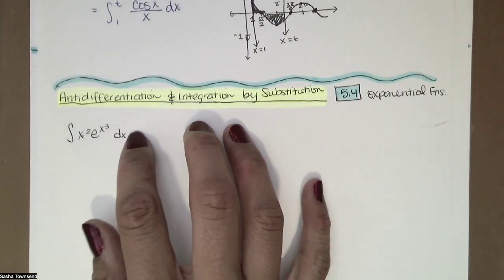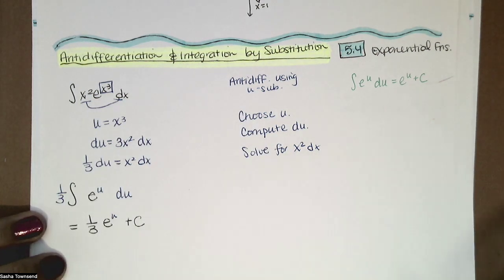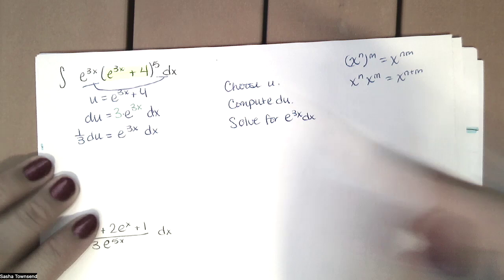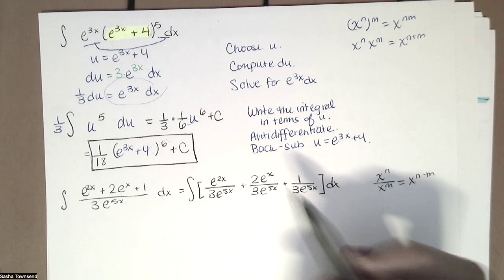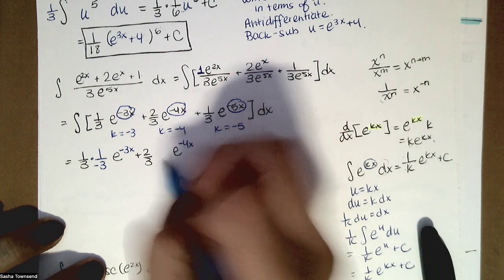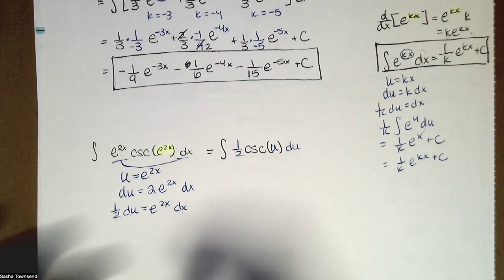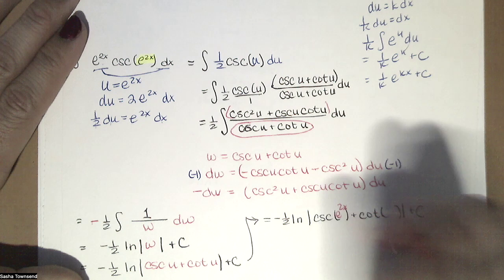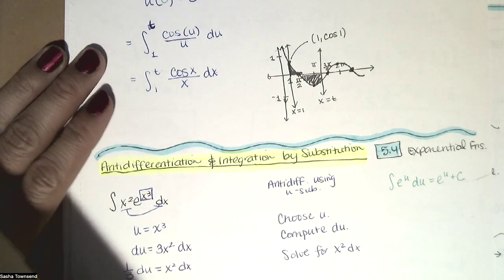5.4.4 Antidiff. by Substitution, Examples Involving Exponentials - Analytic Geom. & Calc. I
In this video, we work a few additional anti differentiation problems involving exponential functions. Most require u-substitution, but we also practice identifying those indefinite integrals to which u-substitution is appropriate.

In each case that requires u-substitution, we
*identify the inside function u,
*compute du,
*write the integral entirely in terms of u,
*antidifferentiate using basic antidifferentiation rules, and
*back-substitute, replacing u with the original function of x.